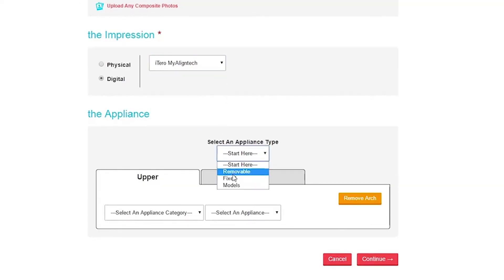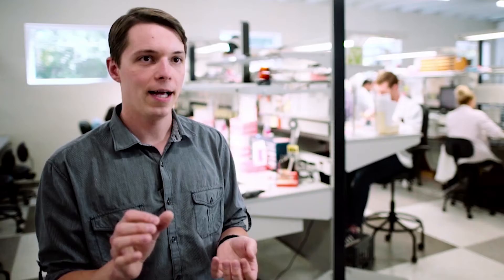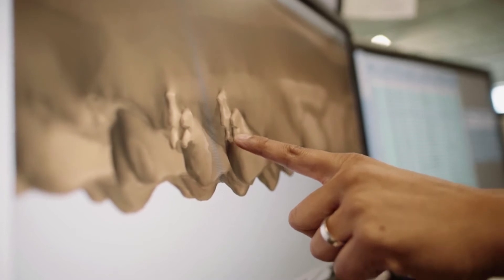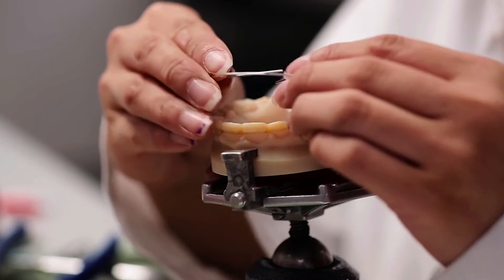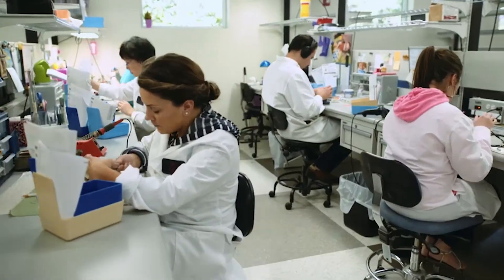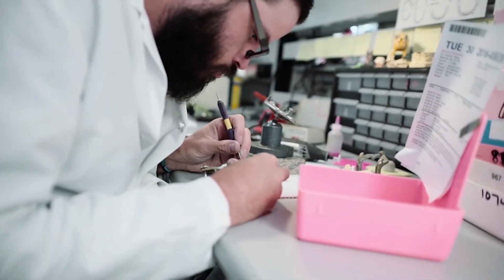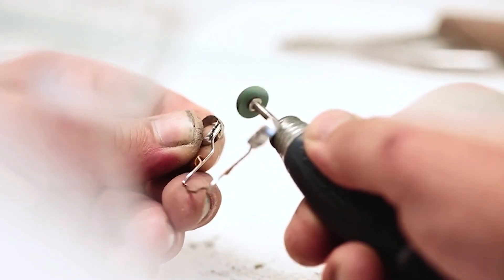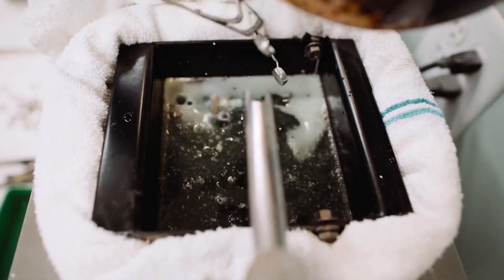New England Orthodontic Lab (NEOLab) Integrates 3D Printing Into Digital Workflow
To learn more about dental and orthodontic 3D printing applications visit our

New England Orthodontic Lab (NEOLAB) in North America showcases their digital workflow inside the laboratory. “The most efficient part of our laboratory is now the 3D printing” according to Christian Saurman, Vice President. Enhance the patient experience and your business with digital dentistry. No more wasted time, materials, or storage space. Even the smallest labs can now go straight from intraoral scan to in-house production with a seamless digital workflow. Cut days off delivery times and produce more accurate, comfortable, and effective dental and orthodontic appliances.

To speak with one of our dental industry experts about whether your lab is ready for professional 3D printing,